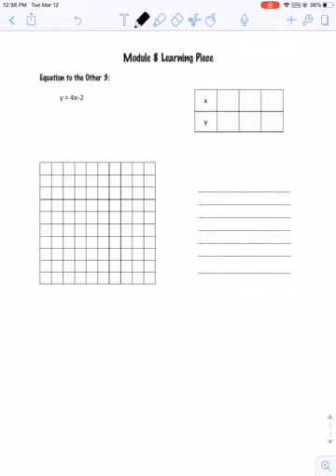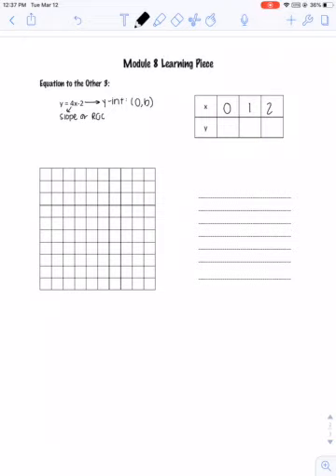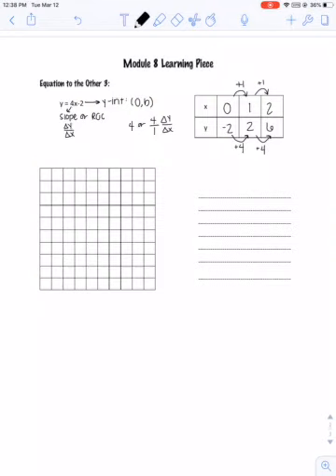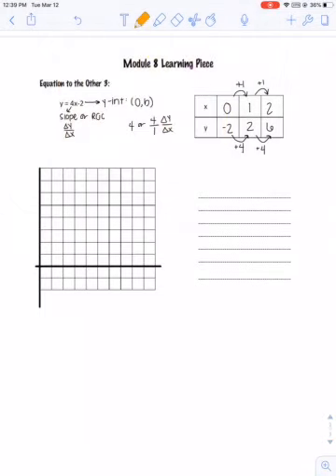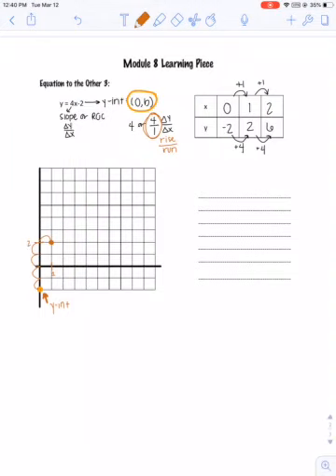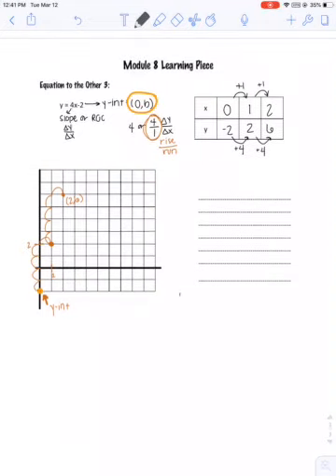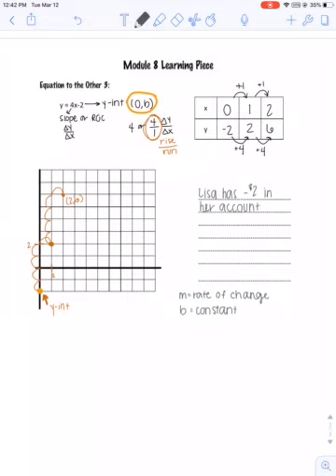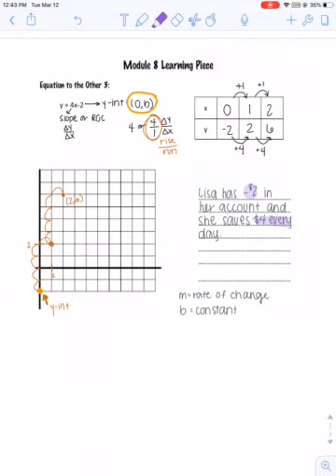Module 8 Learning Piece (2)